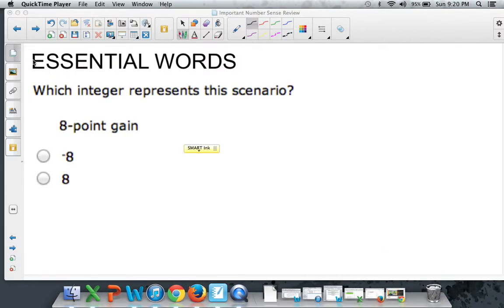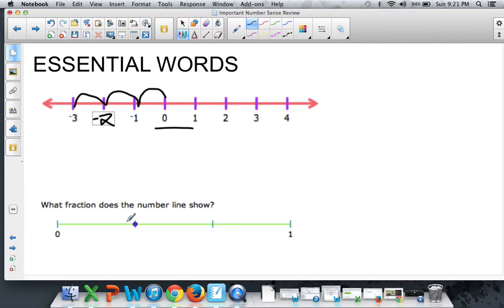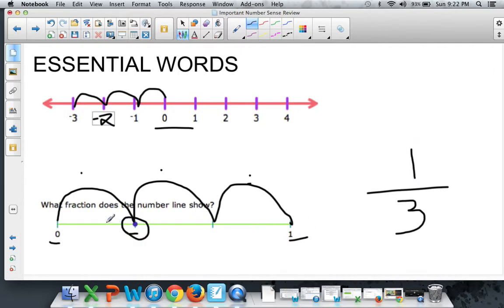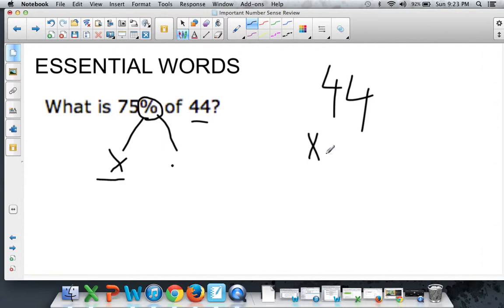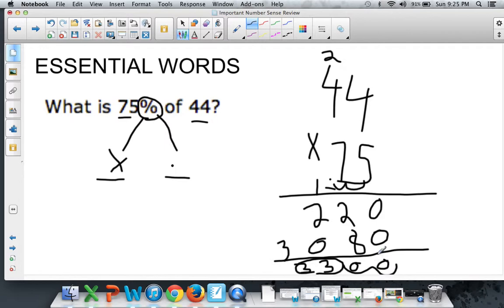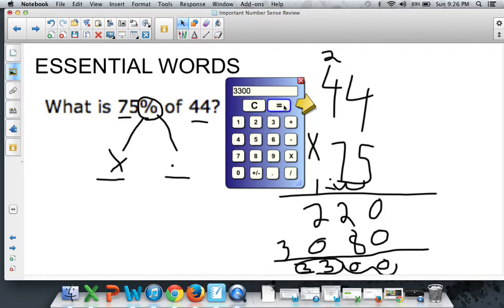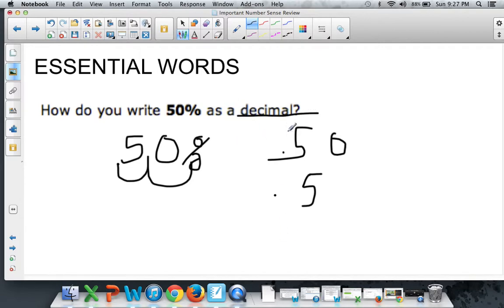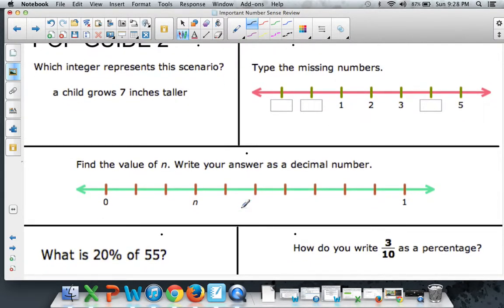Important Number Sense Review PART 2